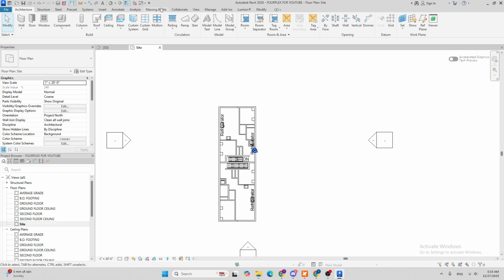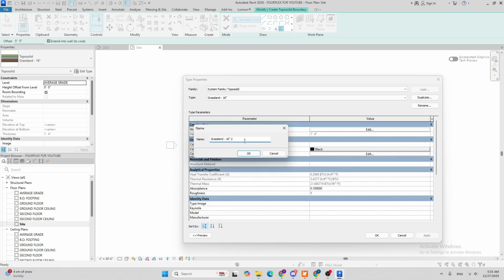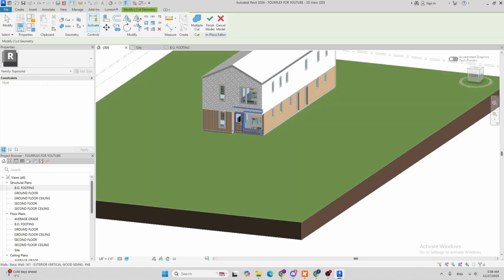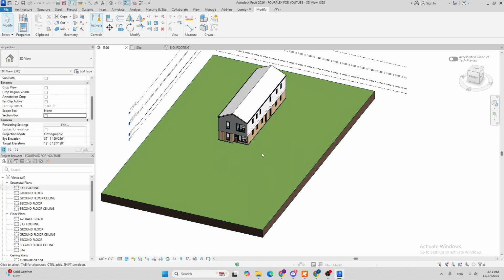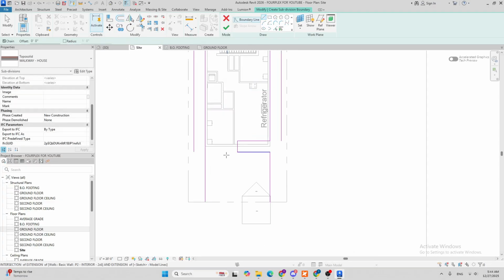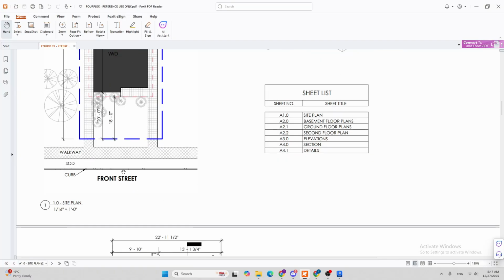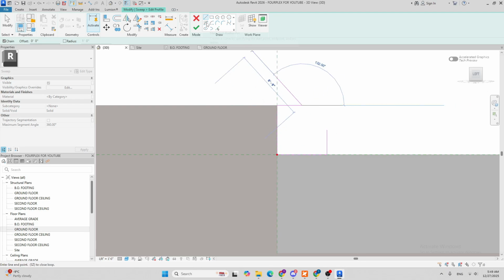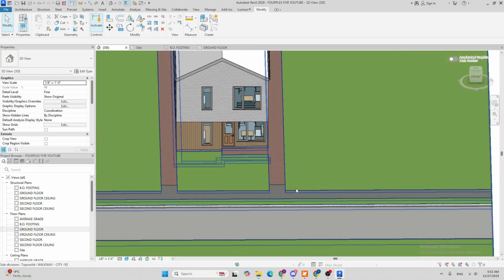Revit Step By Step for Beginners: Creating a fourplex - Part 13.1: Placing Site Components